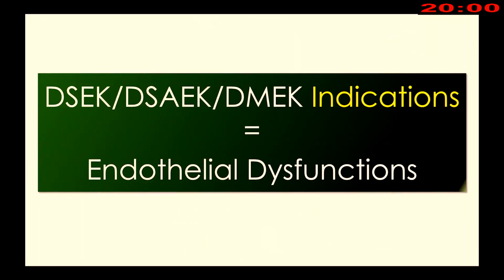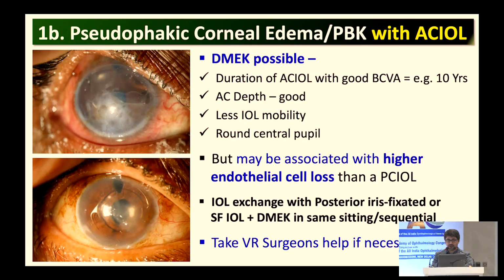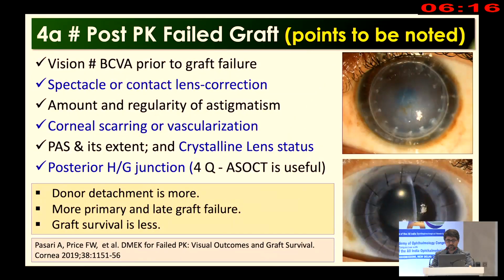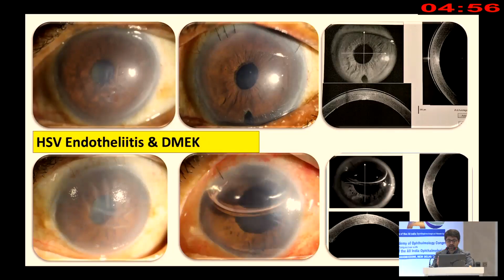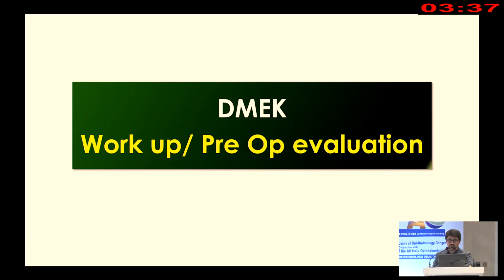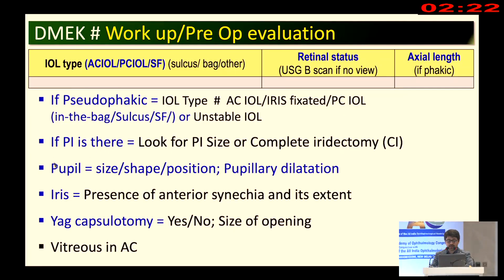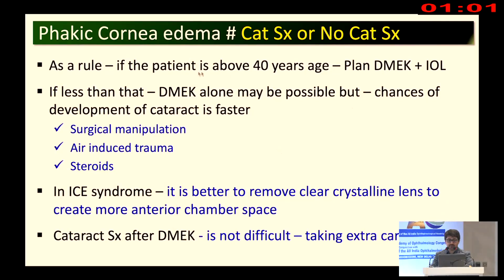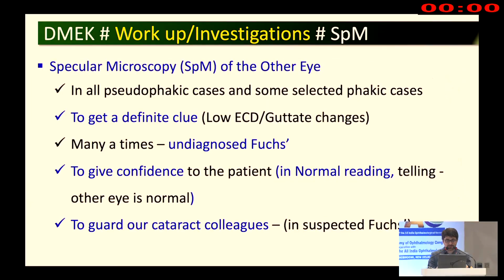AIOS2025 IC102 T Dr Soham BASAK Introduction, Case Selection and Work up in Dmek